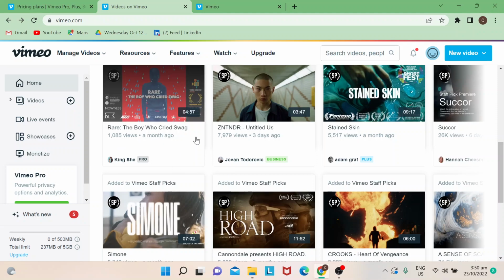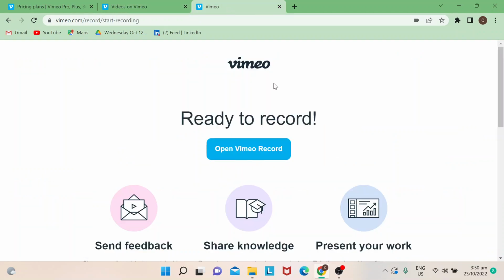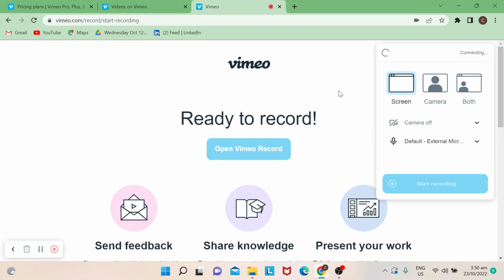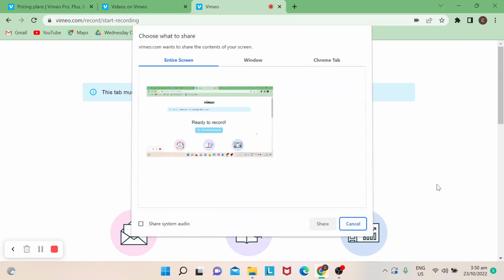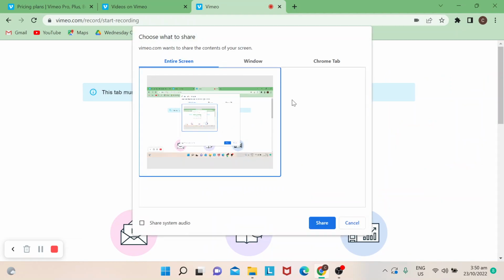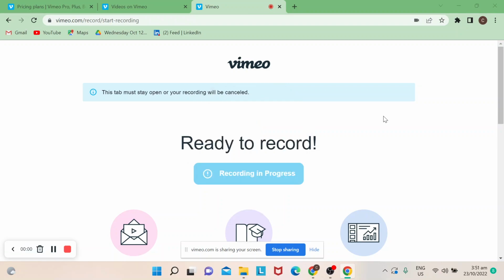How To Record Screen In Vimeo Tutorial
Today I show how to record screen in vimeo tutorial,record screen in vimeo,vimeo screen recorder